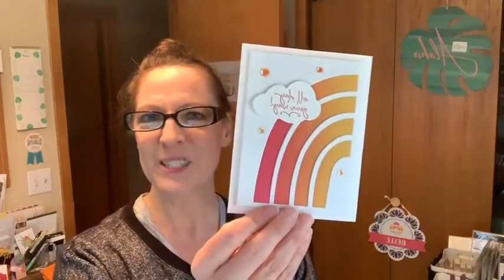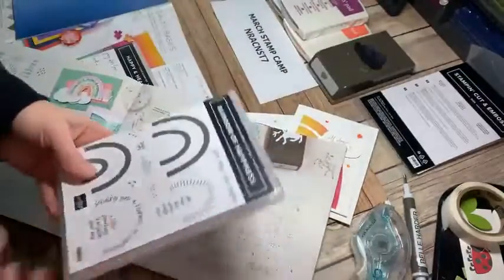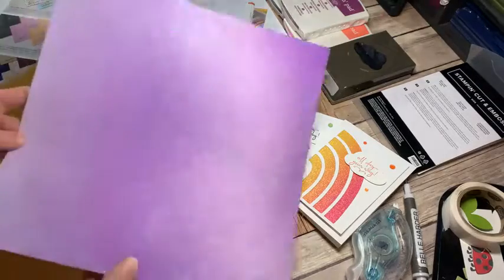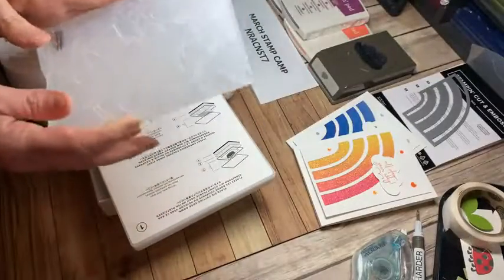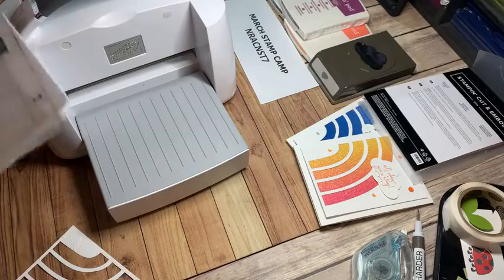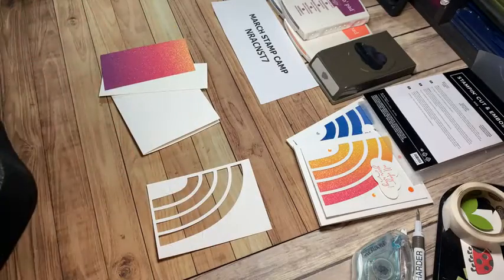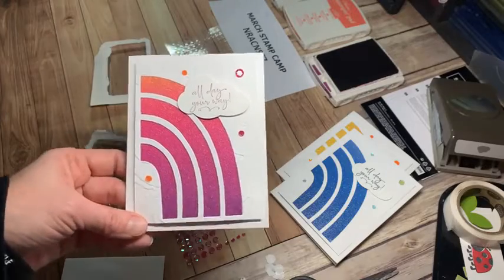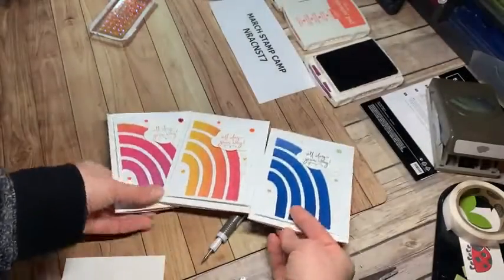Brilliant Rainbow Dies with Happy & Heartfelt stamp set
is the link to all of the supplies used and my online store.